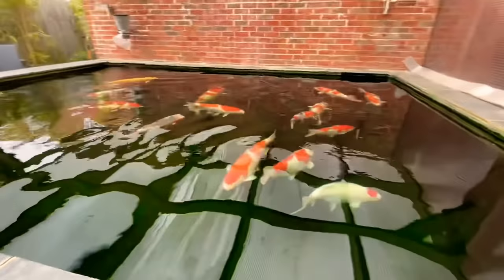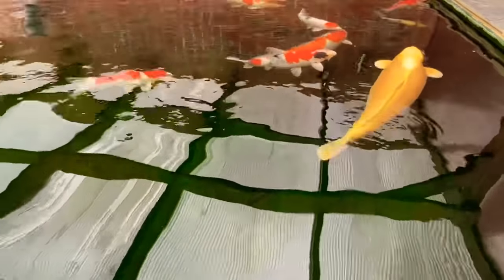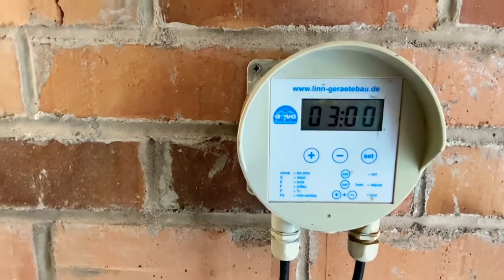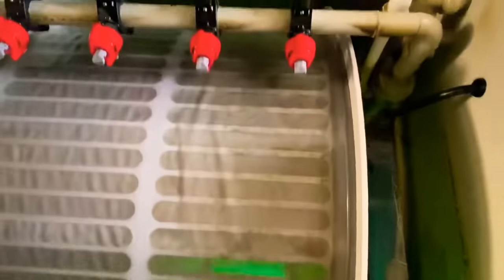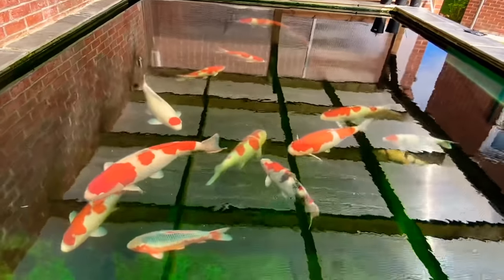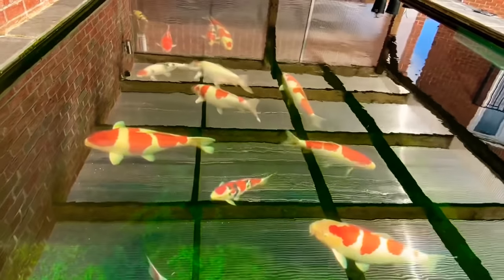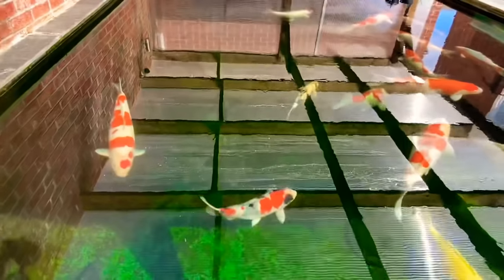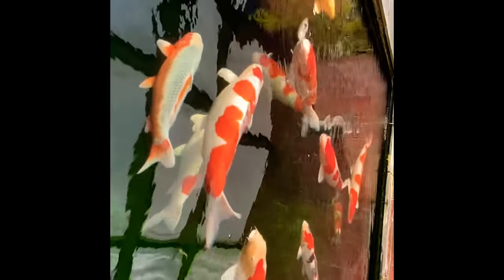Japanese Koi Pond. RDF filtration and Bakki House media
Update on koi keeping